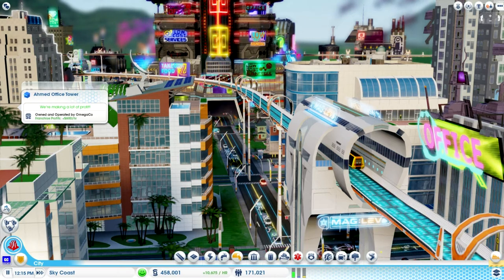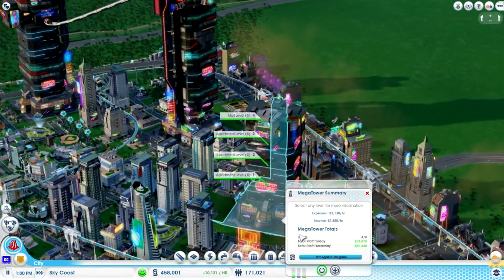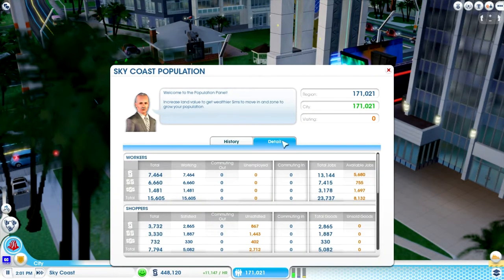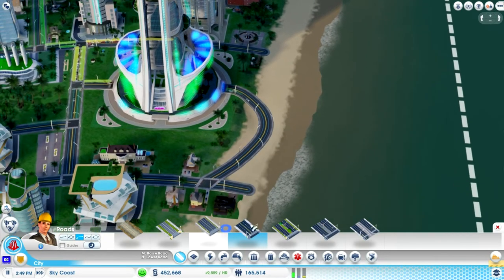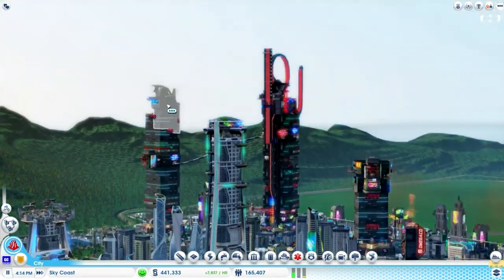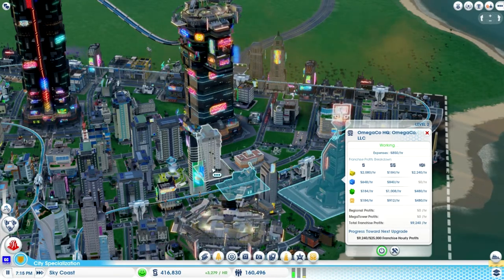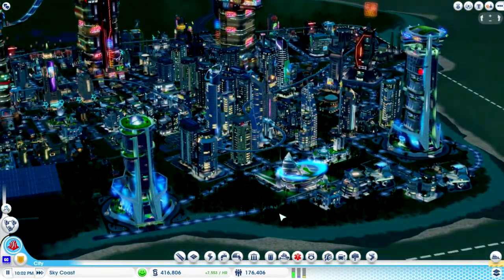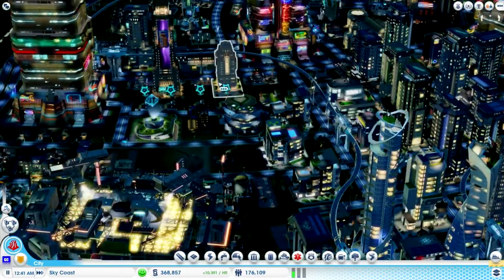Simcity 5 Cities of Tomorrow - Part 11 - A new city awaits us...